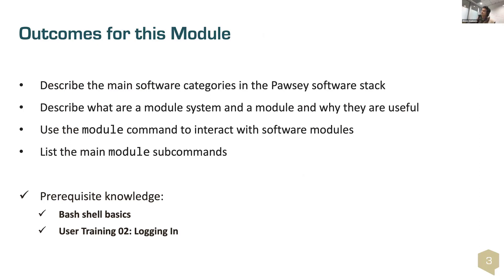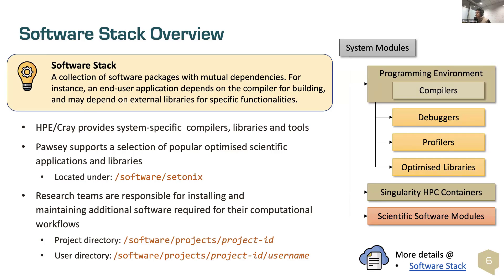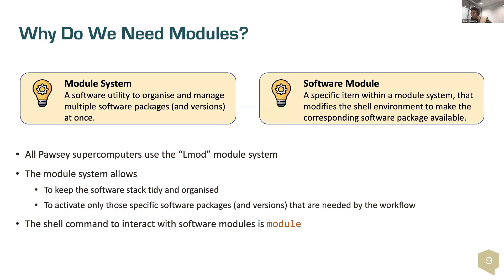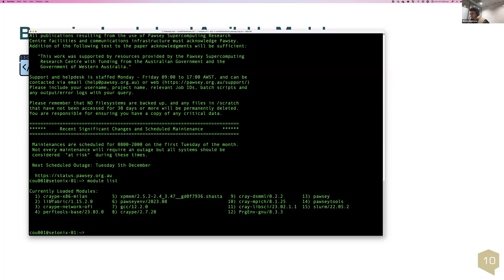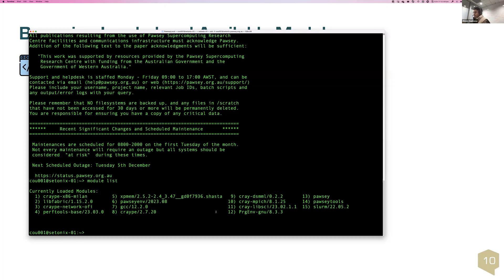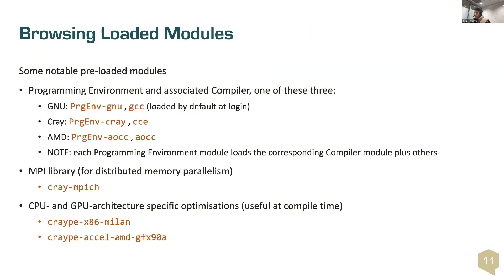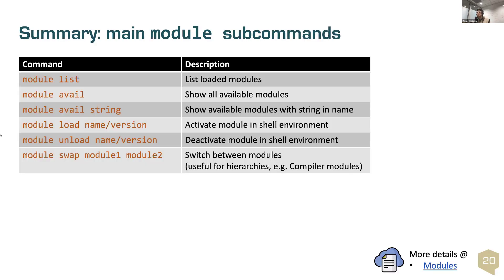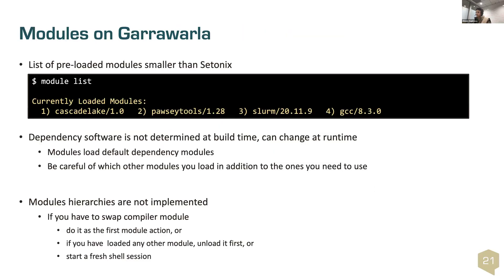Introduction to supercomputing (pt 4): Using software modules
Live training delivered to our Pawsey interns. Topics covered include:
Module 5. Using software modules
- Software stack overview
- What if you need to install your own software?
- Why do we need modules?
- Browsing loaded ad available modules
- Browsing loaded modules
- Loading and unloading modules
- Outputs: loading modules
- Exercise: browsing, loading and unloading modules
- Outputs: browsing, loading and unloading modules
- Handling a software stack - compiler dependency
- Outputs: compiler dependency
- Summary: main module subcommands
- Modules on Garrawala
- Considerations and policies